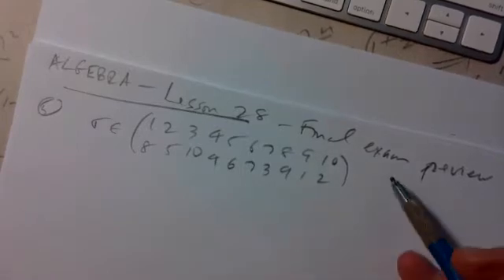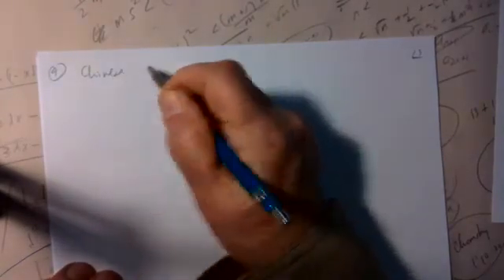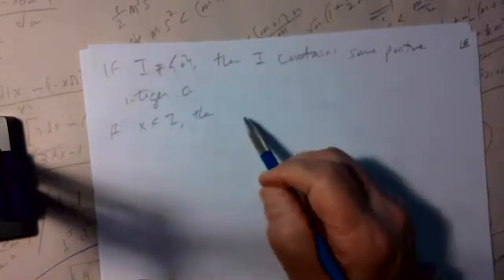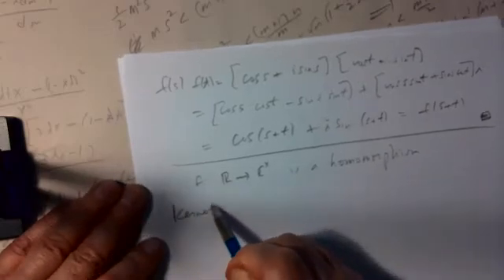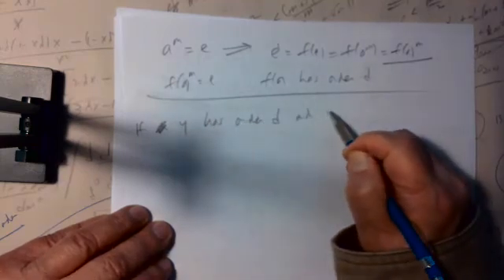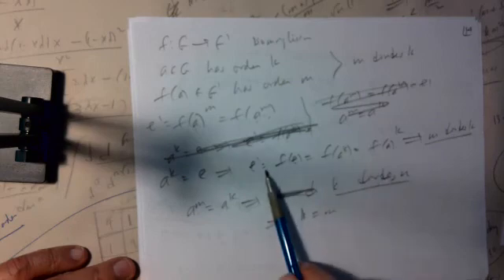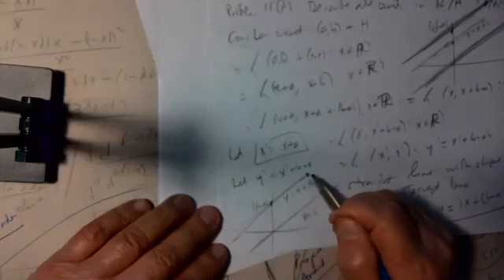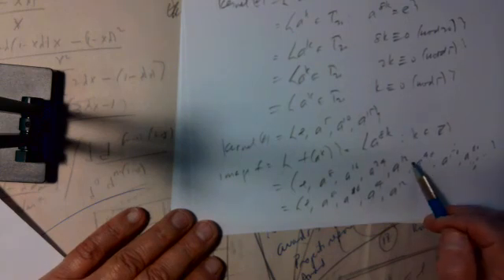Algebra lesson 28